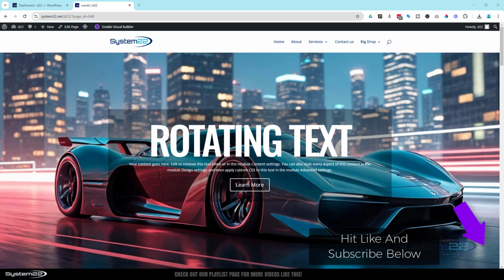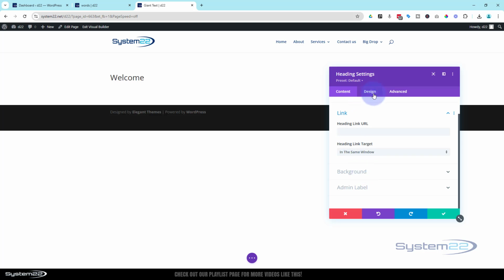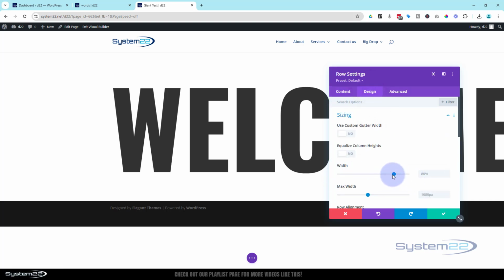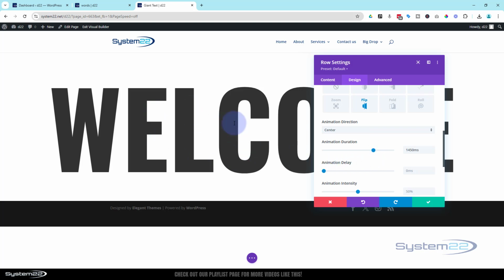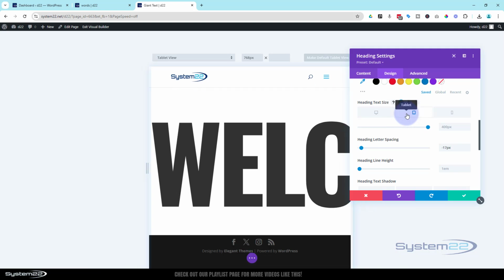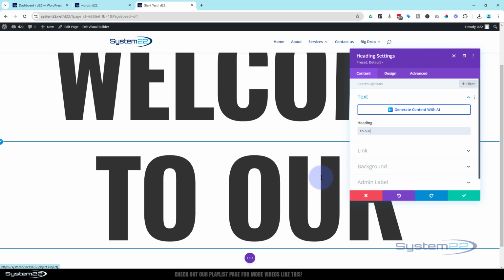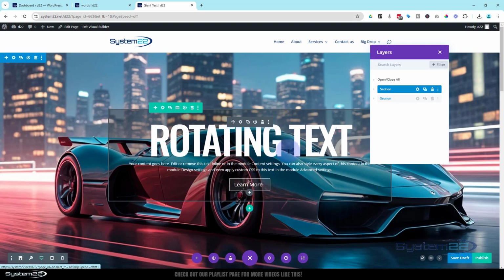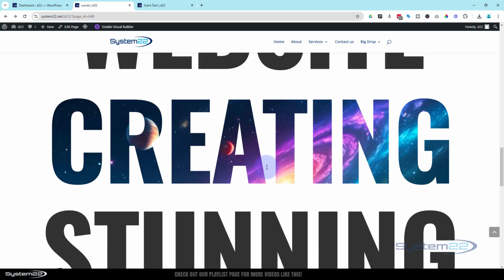Create Jaw-Dropping Scrolling Text Animations with the Divi Theme!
Learn how to create a stunning giant animated text on scroll effect using Divi Theme's inbuilt animation features! In this tutorial, we’ll show you step-by-step how to use Divi's powerful visual builder to design eye-catching text animations that activate as users scroll through your website. Perfect for making your headlines, call-to-action text, or any important message stand out, this effect is easy to create with no additional plugins or custom code needed.

Using Divi Theme's built-in options, you'll learn how to adjust animation settings, customize text sizes, and fine-tune the scroll effect to match your website's style. By the end of this video, you'll be able to design dynamic, interactive pages that grab attention and enhance user engagement. Whether you're a Divi pro or a beginner, this guide will help you master the art of animated text on scroll in no time. Watch now and elevate your website design with this exciting effect!

v=ZAO2MH0dQtk&list=PLqabIl8dx2wo8rcs-fkk5tnBDyHthjiLw

v=rNhjGUsnC3E&list=PLqabIl8dx2wq6ySkW_gPjiPrufojD4la9